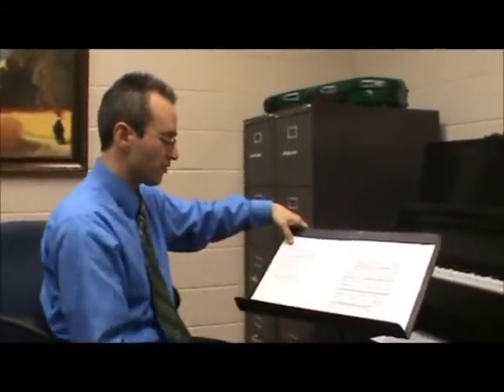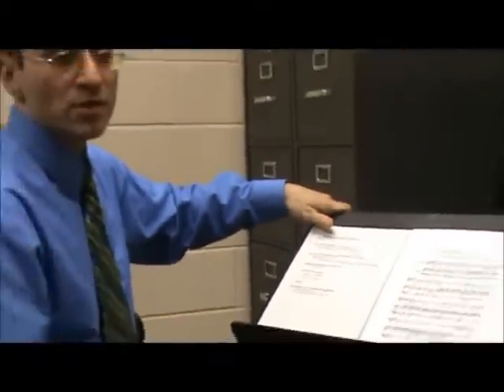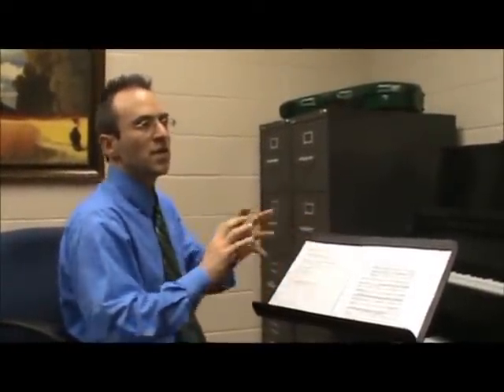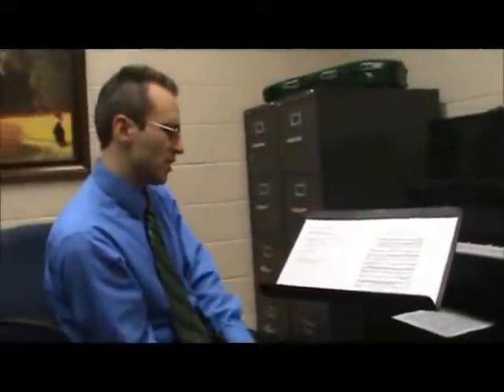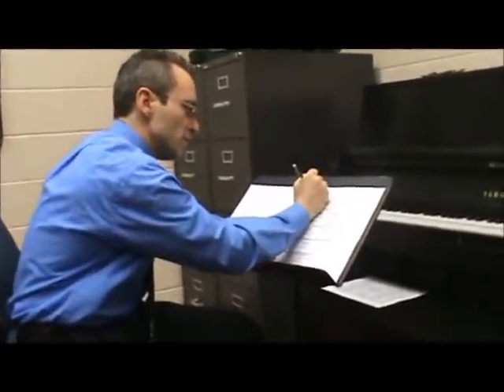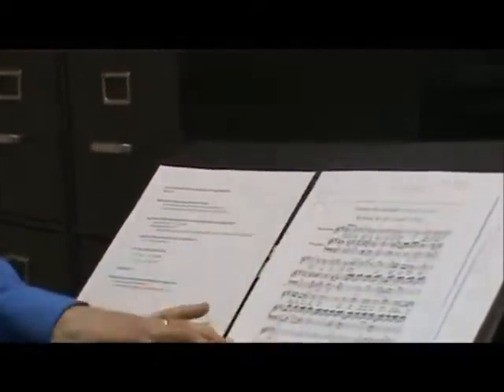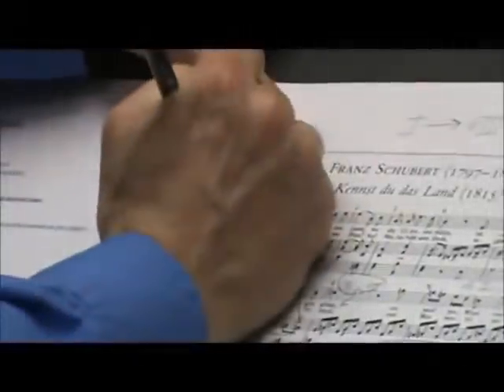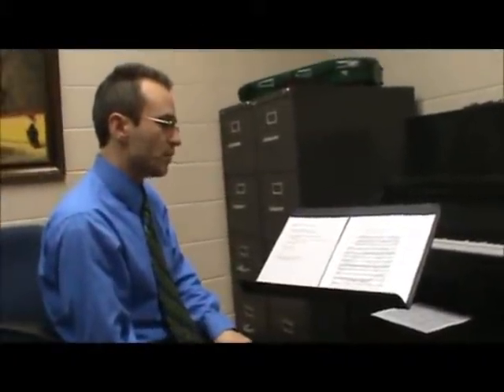Mixture Modulation 1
How a mixture chord can serve as a pivot between distantly-related keys.